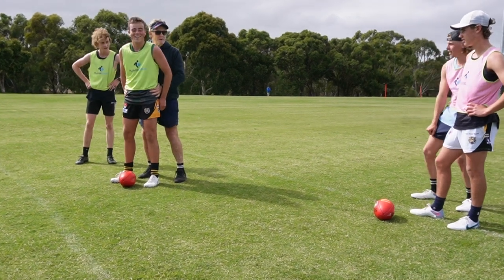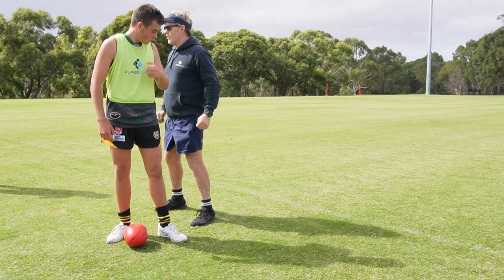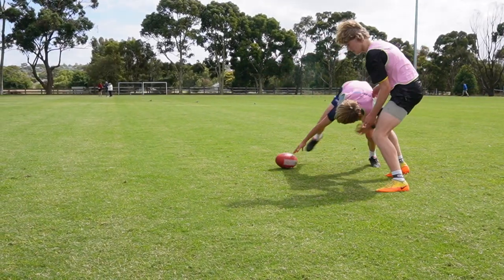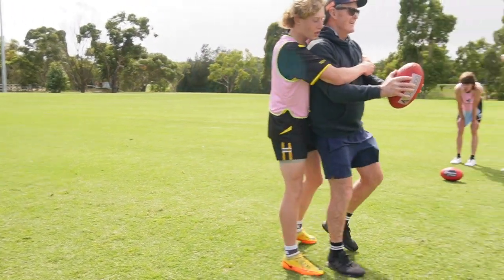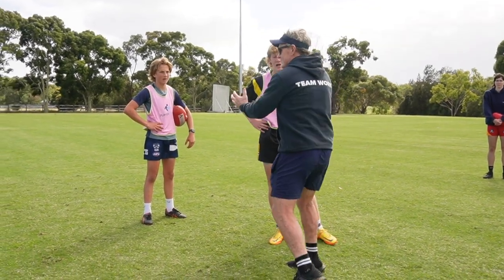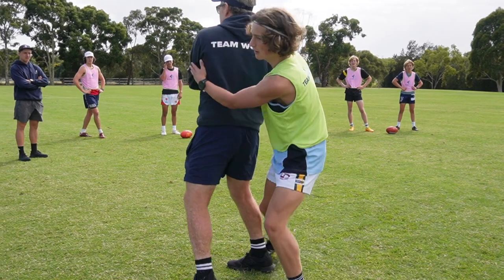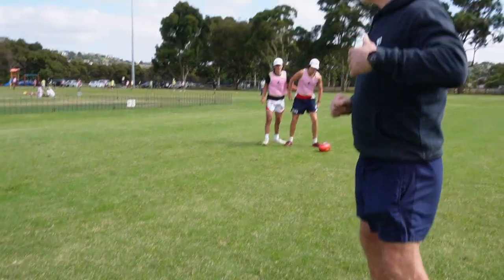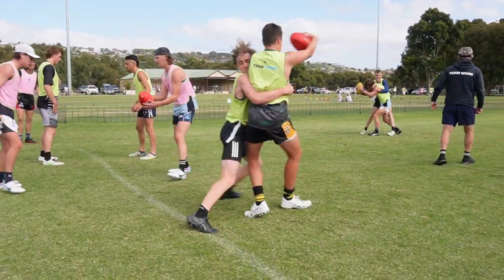1202 Fight the tackle sequence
4 phases of tackling and contact.